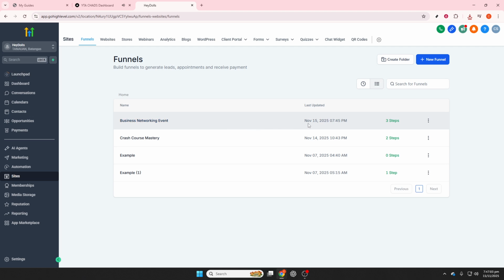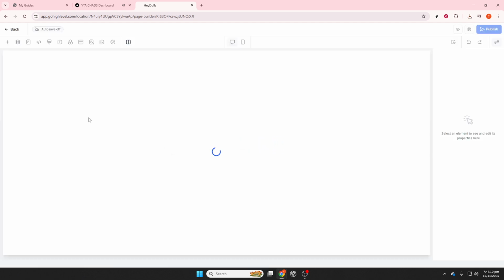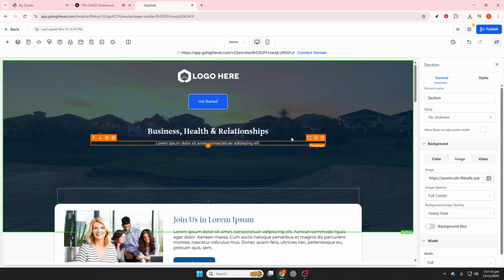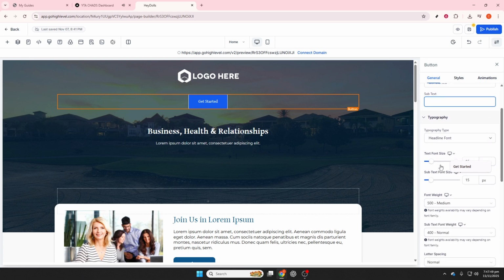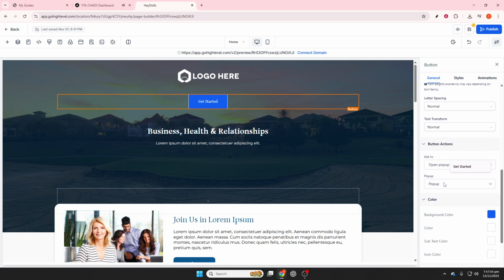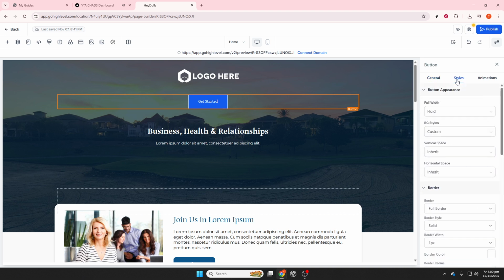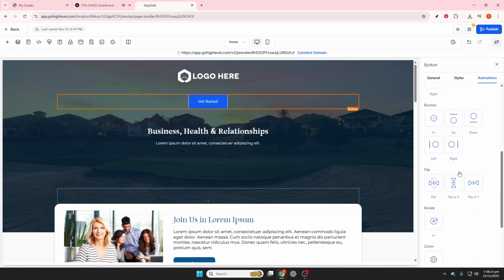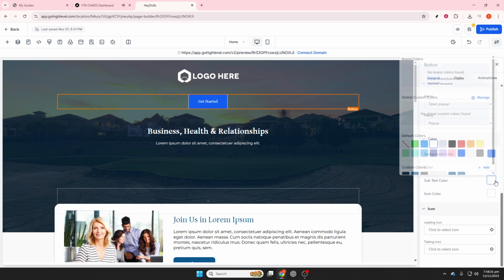How To Make Gradient Button GoHighLevel | 2026 | Step by Step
Stop using boring, flat buttons! If you want your Call-to-Action (CTA) buttons to demand attention and dramatically increase your click-through rates, you need a gradient.

While the GoHighLevel page builder is great for no-code design, this effect still requires a tiny bit of Custom CSS magic. But don't worry—you don't need to be a developer!

In this step-by-step 2026 tutorial, I'll show you the simplest way to add a stunning gradient to any button on your GoHighLevel funnels and websites.

Watch now and transform your basic landing page buttons into high-converting visual assets!